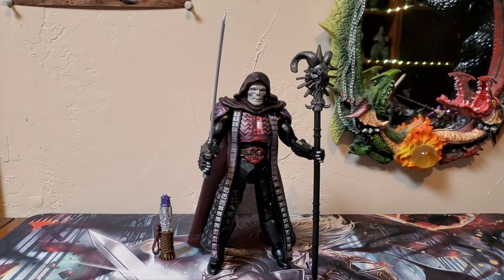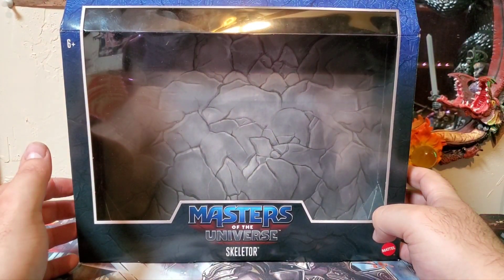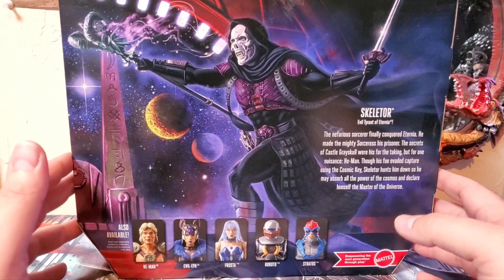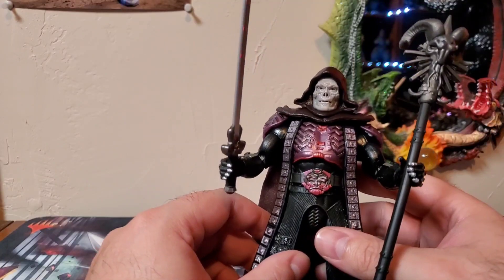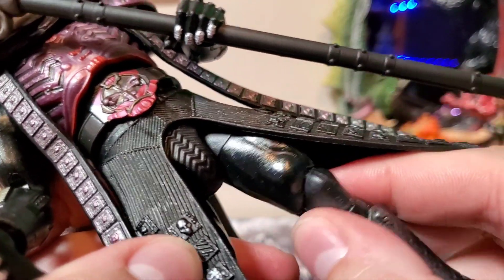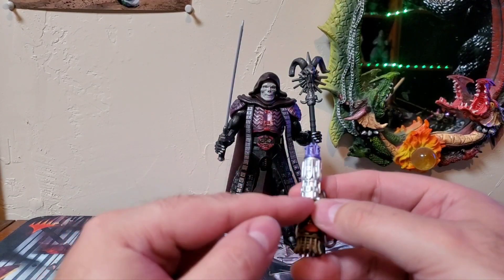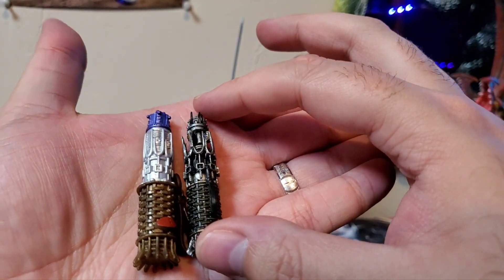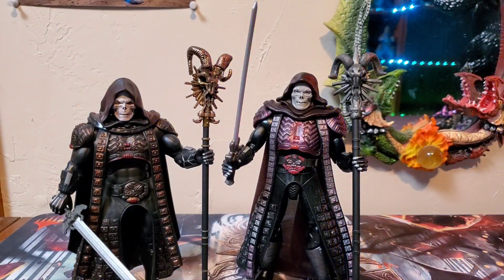MOTU Masterverse 87 movie Skeletor figure review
My review on the beautiful Masters of the Universe Masterverse 87 movie Skeletor. This Skeletor portrayed by Frank Langella is my favorite Skeletor of all time. This figure does complete justice on the 87 film. It's actually difficult to choose which one I like better this figure or the MOTU Classics Dark Despot Skeletor. I want to say I enjoy both equally as both have their own high points and low points. Regardless I hope you enjoy my review.